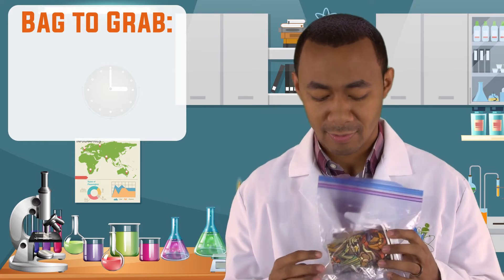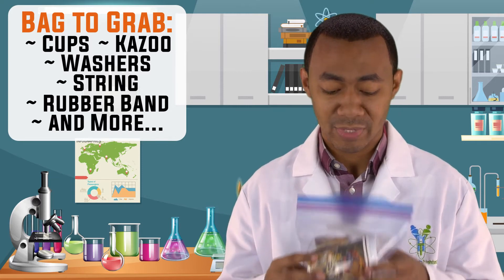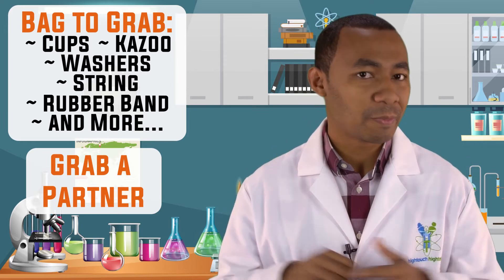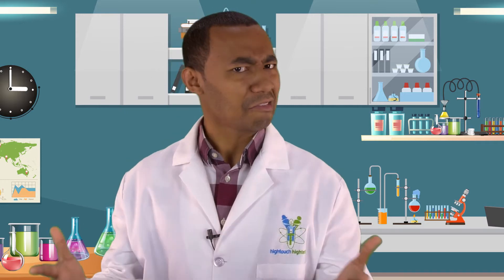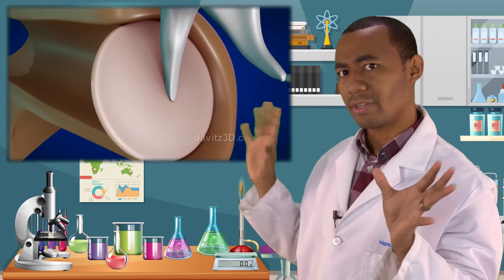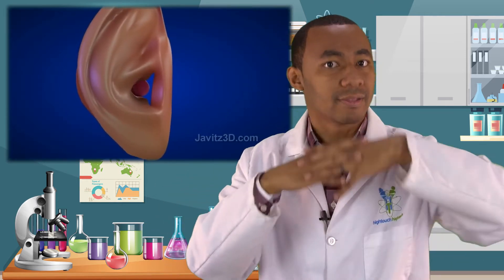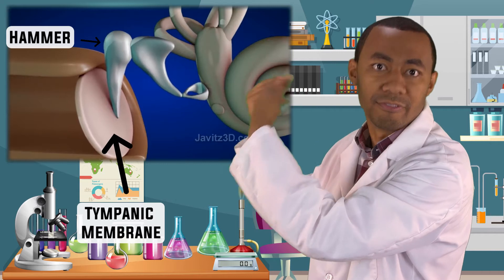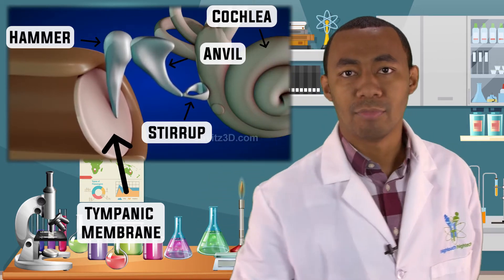Can You Hear Me with Mega Manoa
Mega Manoa shows us how we're able to hear. He'll teach you how to turn a cup and a piece of string into a telephone and show you how to make salt dance with your voice. You don't even have to know how to sing! Time to listen up scientists!